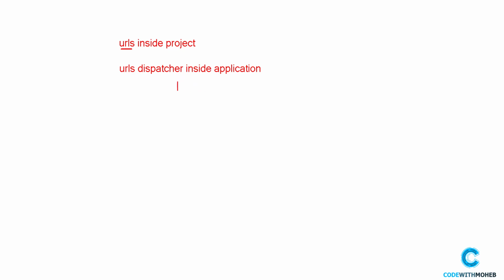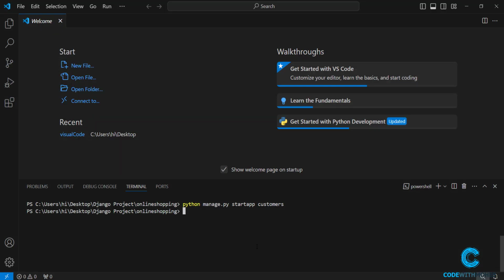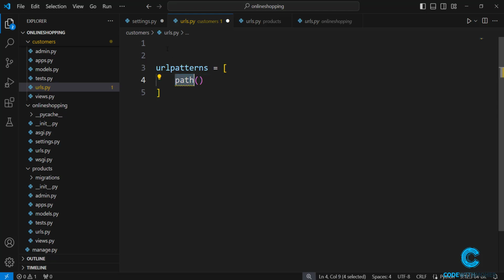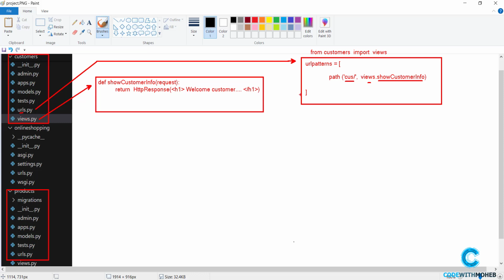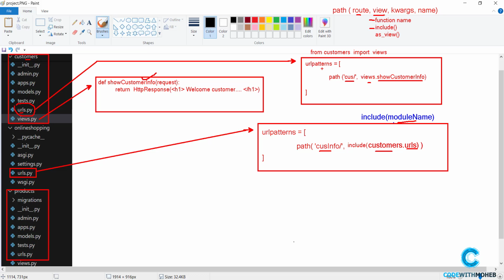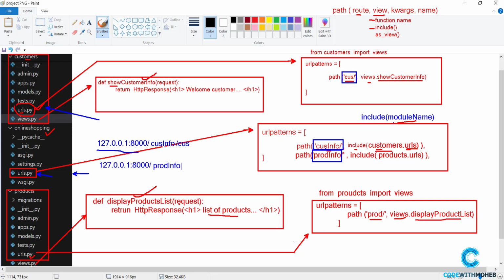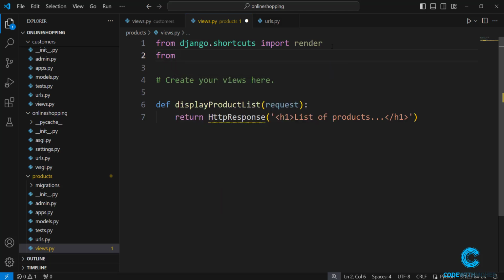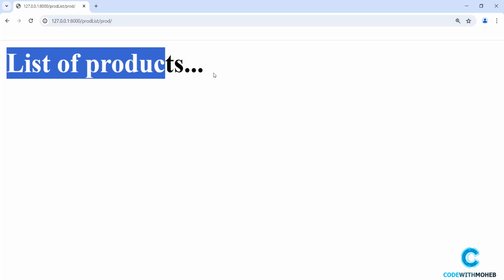URL Dispatcher inside Application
In this video, I have covered how to create a Django application more independent by using urls.py module inside application and that is called URL dispatcher/patterns inside an application. Using urls.py module inside application will make the application more reusable, enhance the performance of application and more independent.
I have also talked about include() function syntax and how it is coded.